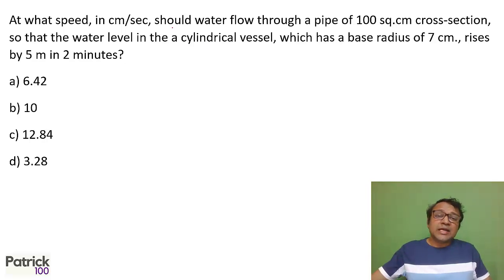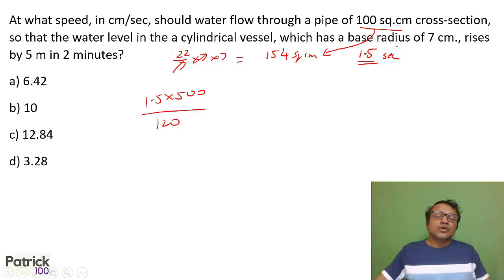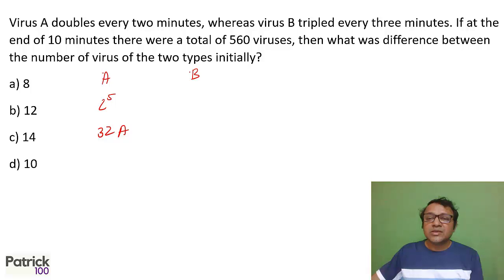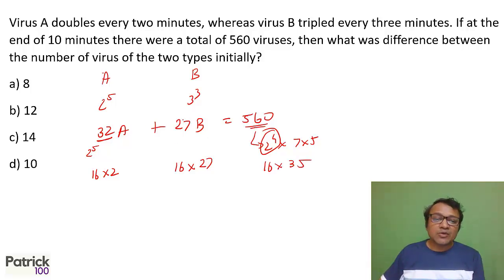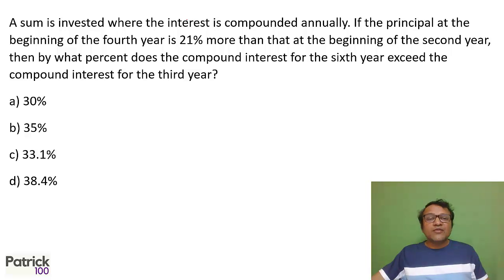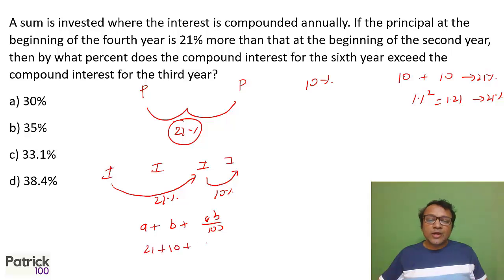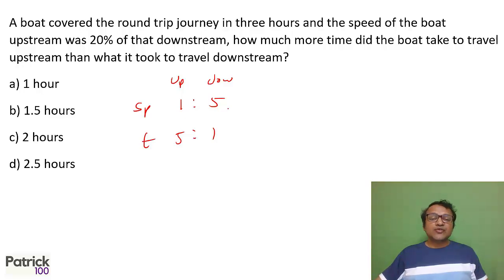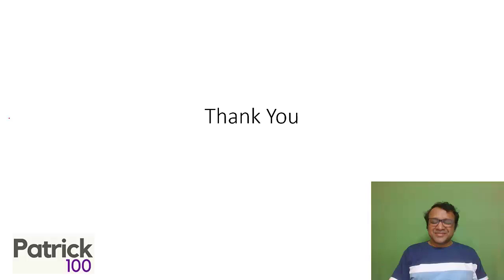Day 2 - Road to 100 Series | CAT 2025 | Practice Questions | Patrick Dsouza | 6 times CAT 100%ile